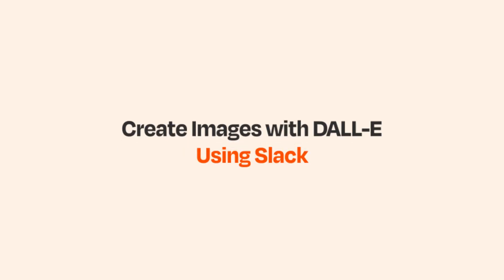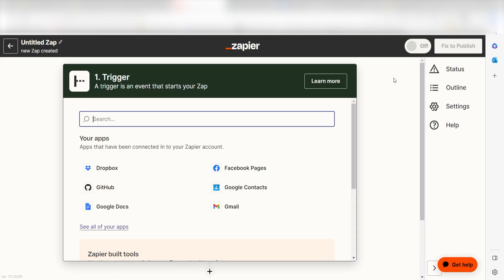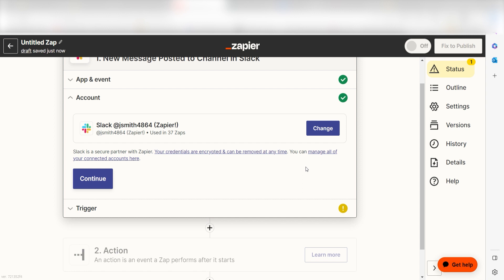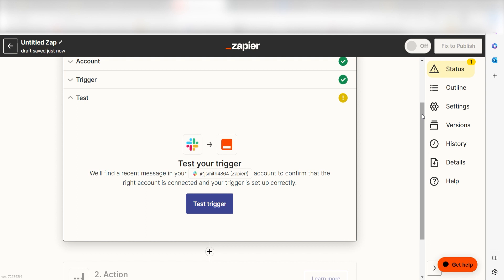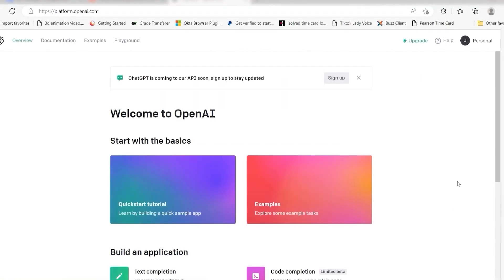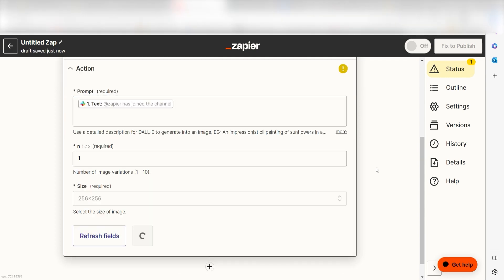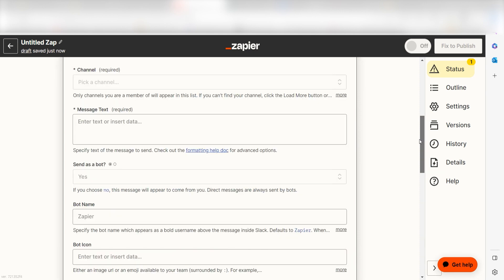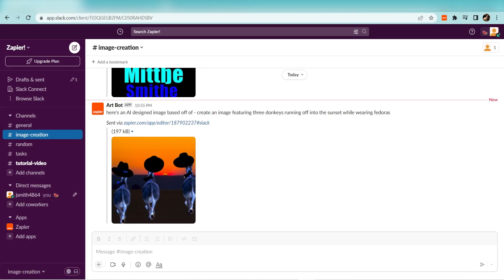Automatically Generate AI Images Using Private Slack Messages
Do you want to automatically generate AI images using private slack messages? Then this easy zap tutorial is for you!